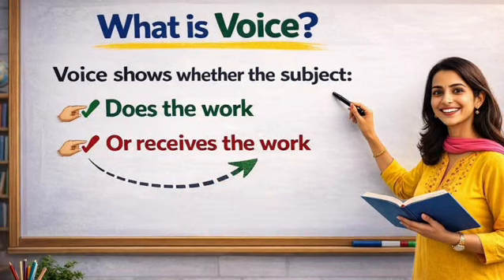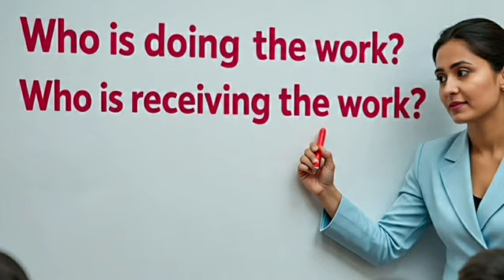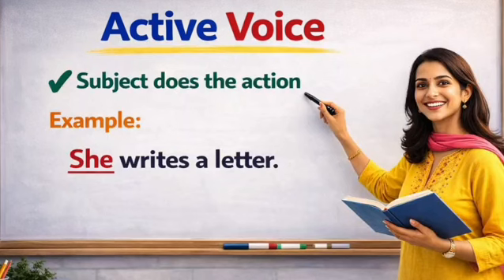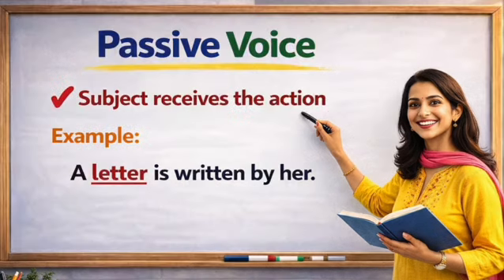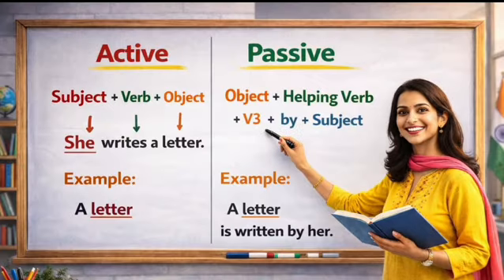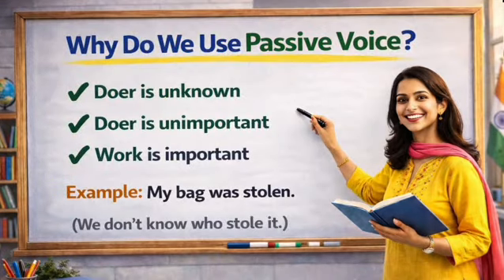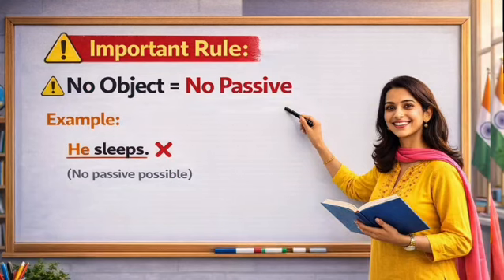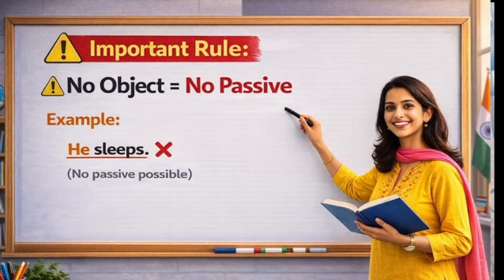Active & Passive Voice | Day 22 | 30 Days Grammar Revision Course | English with Mangat Ma’am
In this video, we start an important grammar topic — Active and Passive Voice — as part of our 30 Days Grammar Revision Course.
In this lesson, you will learn: ✔ What is Voice in English Grammar
✔ Difference between Active and Passive Voice
✔ Important rules for conversion
This lesson is very useful for school exams, competitive exams, and spoken English practice.
Watch till the end and practice along with me to build a strong foundation in English grammar.
SpokenEnglish
DailyEnglish
active and passive voice
active passive voice in english
english grammar voice
learn active passive voice
30 day grammar course
english with mangat maam
voice in english grammar
english for beginners
grammar for exams
online english class
english learning india
active passive rules
grammar revision course
✅ Pinned Comment
📌 Practice Time!
Change these sentences into Passive Voice:
1️⃣ She writes a letter.
2️⃣ He cleans the room.
Write your answers in the comments 👇
I will check and reply in the next class.
for daily English improvement.